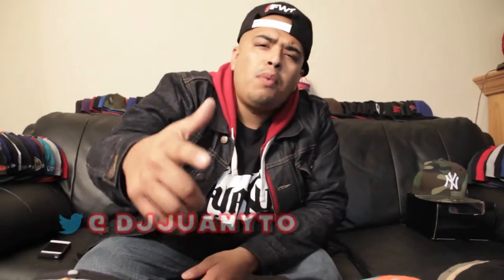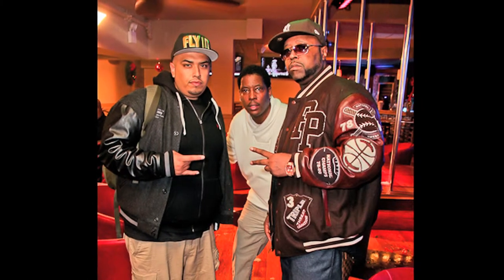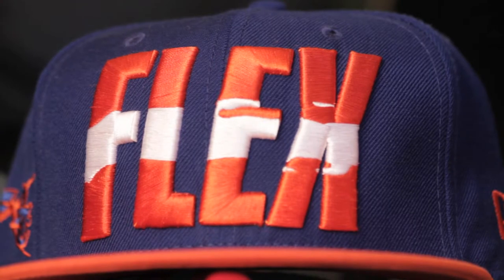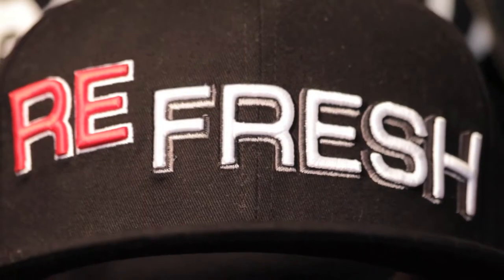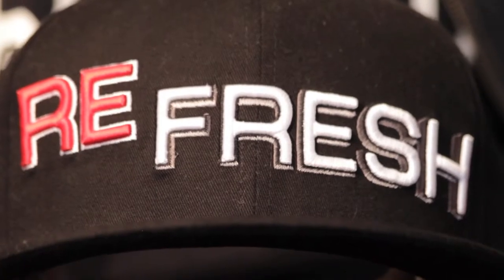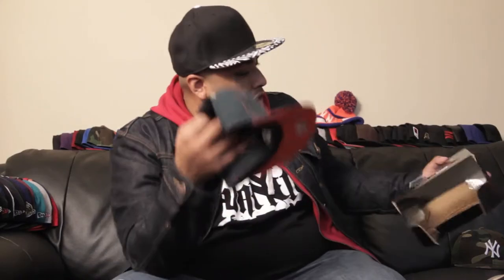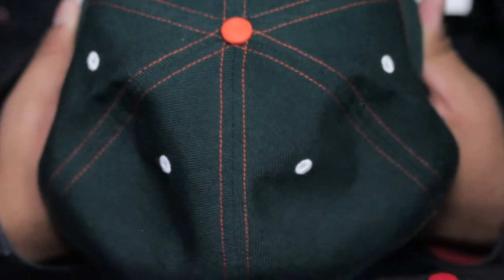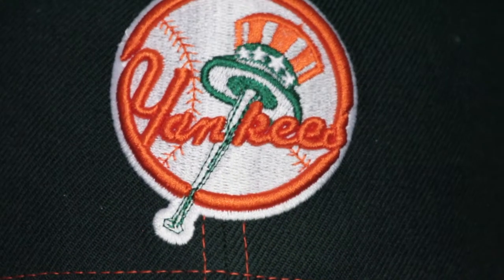FITTEDS - 4UCAPS.COM PRESENTS SHOW US WHAT YOU GOT WITH DJ JUANYTO